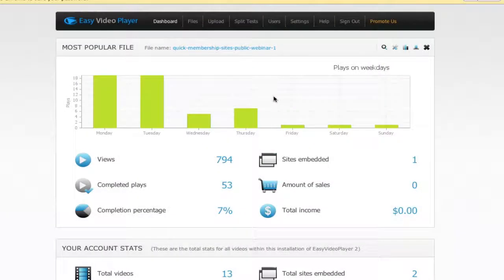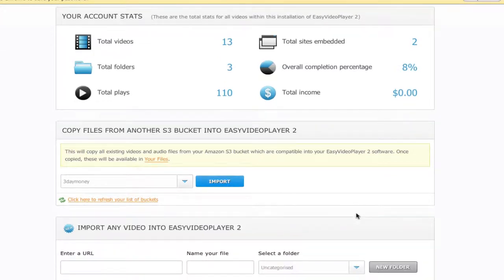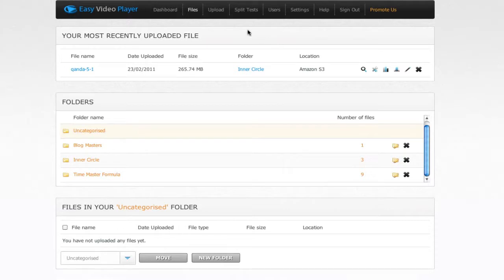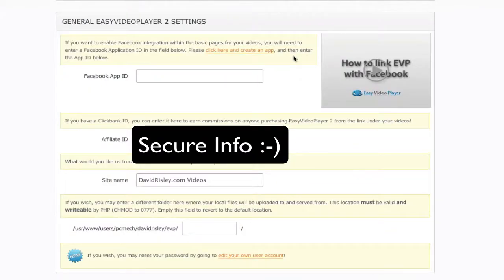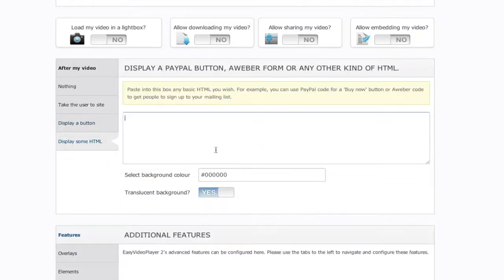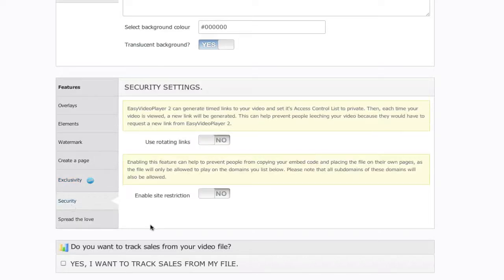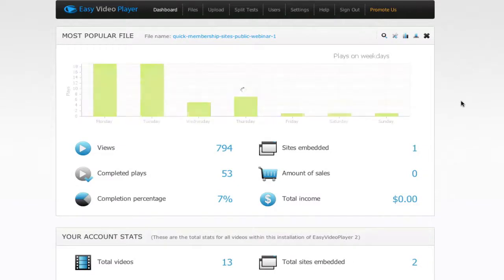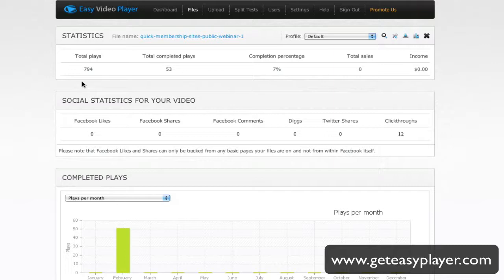Easy Video Player - Review